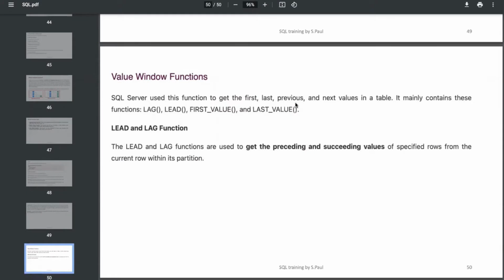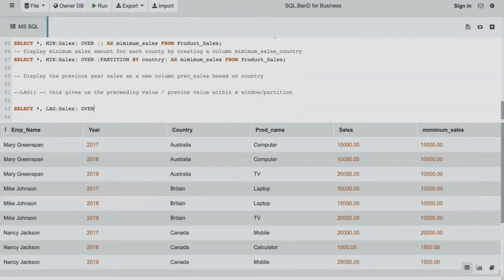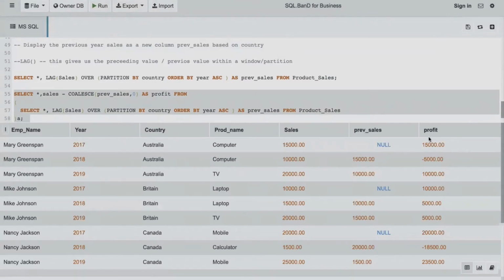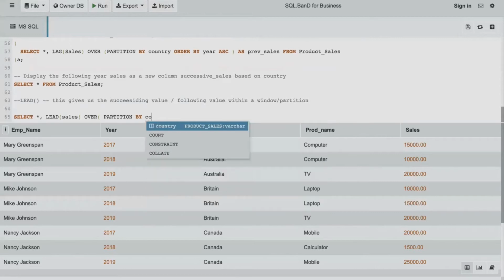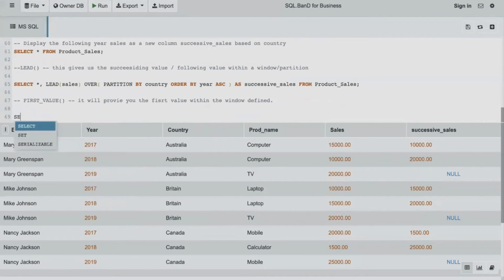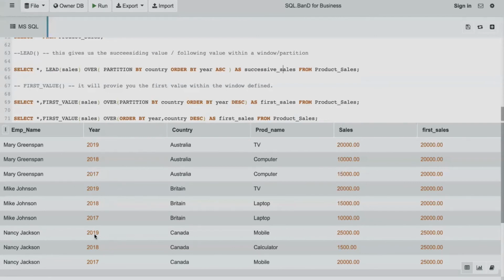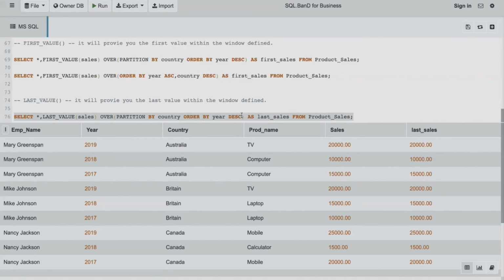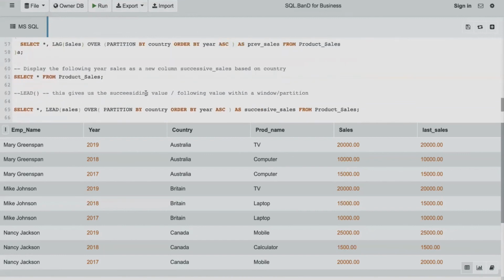LEAD( ) | LAG( ) | FIRST_VALUE( ) | LAST_VALUE ( ) | SQL WINDOW FUNCTIONS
Hello All,